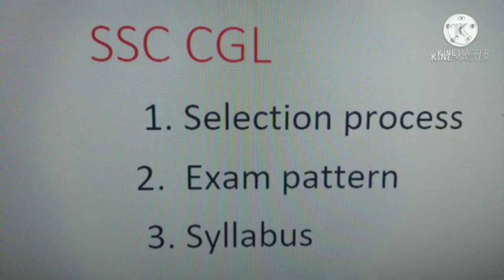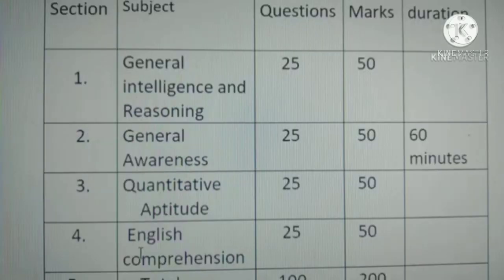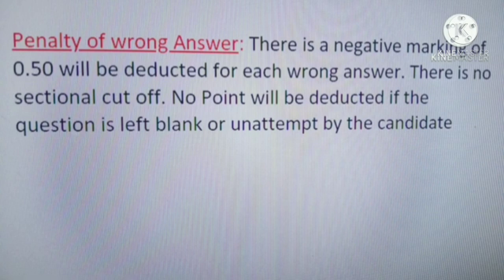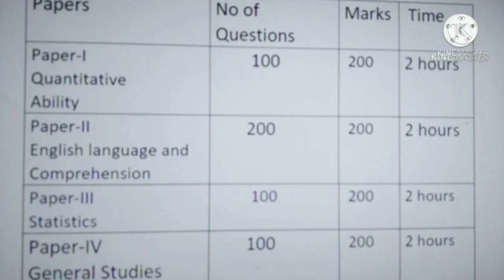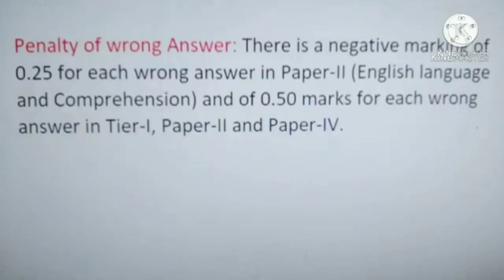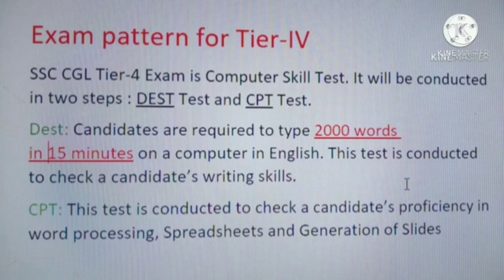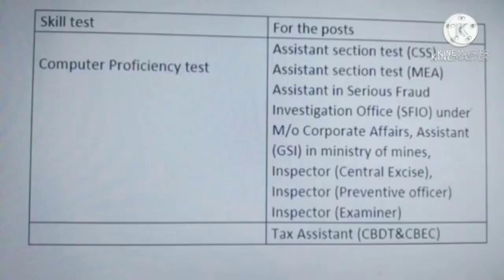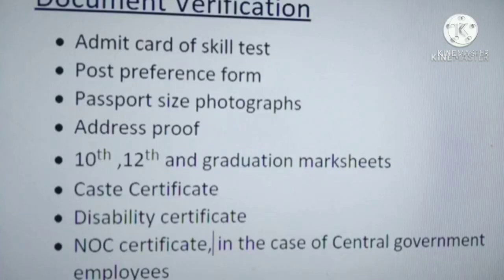SSC CGL Exam Syllabus 2021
(Tier-1,Tier-2,Tier-3,Tier-4)
Exam pattern/Selection Process